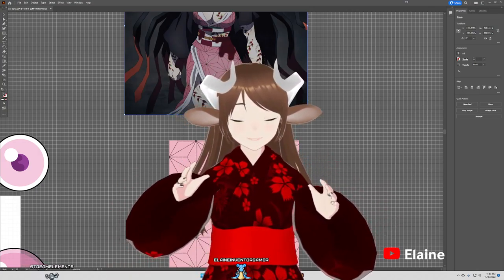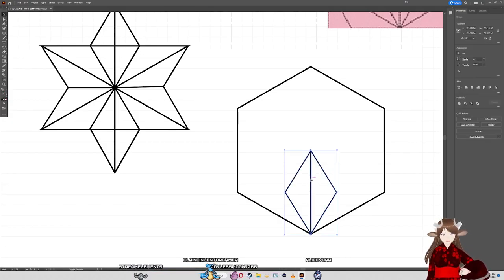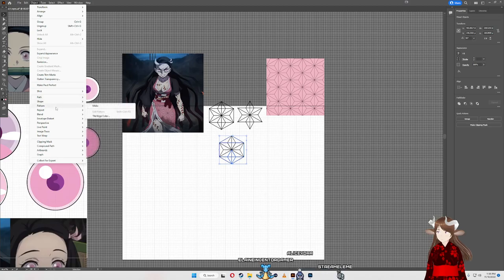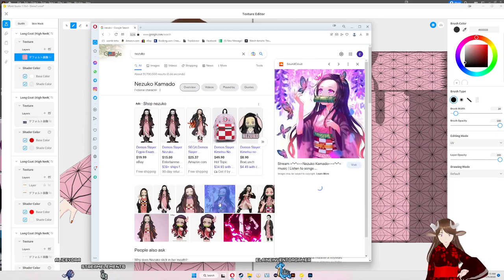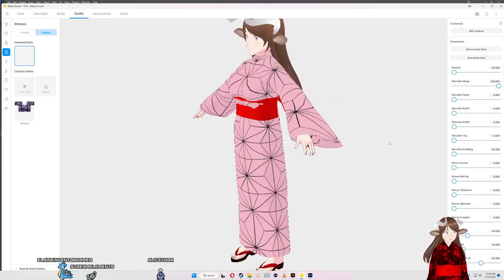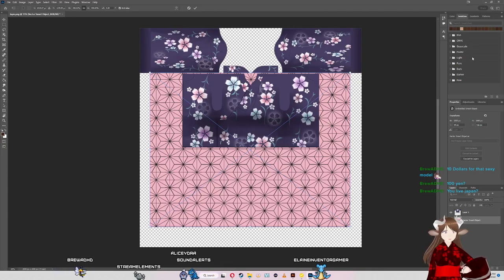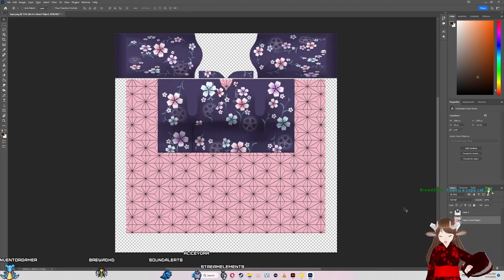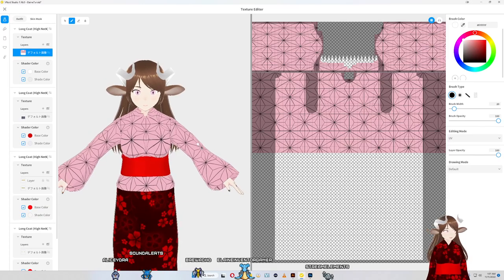Designing Nezukos Kimono Part 1 The Pattern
Hello everyone,
Today is gonna be a new project, I'm gonna be making the pattern for the kimono. It's going to be the same patter that's in Demon Slayer on Nezuko's kimono.

Project Summary:
We are making Nezuko's kimono. lol But after I get this design pattern down, I can adjust the artwork on it and just use it as a template for later kimonos so I can just drop in the design and focus more on the art instead of designing the virtual stitching of the kimonos later.

About me:
I'm a Minotaur girl. RAWR XD. So being trans and looking the way I do now really bums me out so I thought I'd try being a V-Tuber so I don't have to look at myself. Then I can actually edit my youtube videos and try to go for a better quality. I'm not going to be editing these down, because I want this to show how a creator actually works and how much time I put in to this.

Here are my links to what I'm using to make this video. It doesn't cost you anything and I get paid for referring you to this product.

Adobe Illustrator
Adobe Photoshop

Hardware:
Shure SM7B Microphone
TC-Helicon GO XLR Broadcast Production Studio Mixer
Neewer NW-35 Metal Suspension Boom Scissor Arm Stand
aokeo Professional Microphone Pop Filter
Logitech Brio 4K Webcam